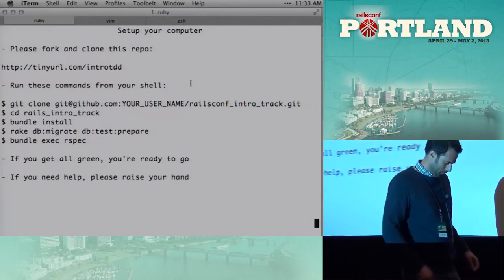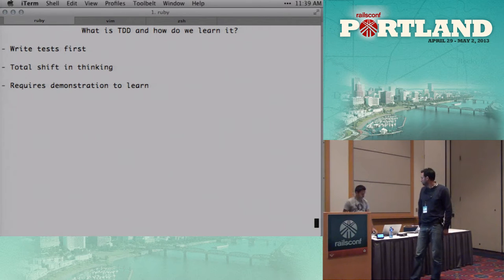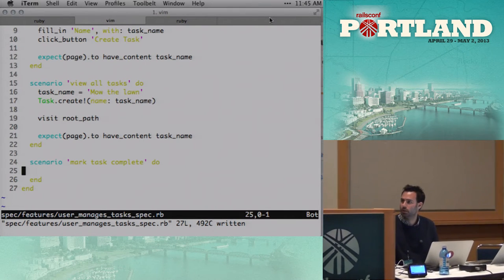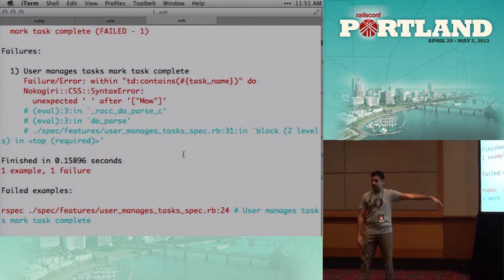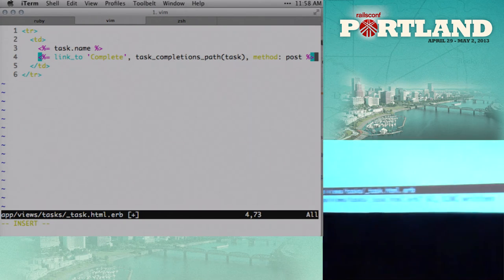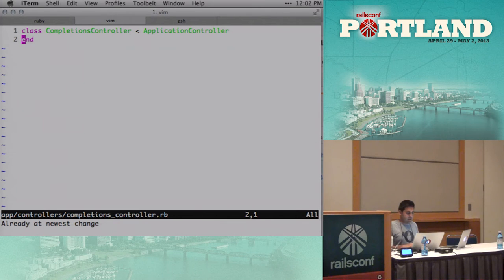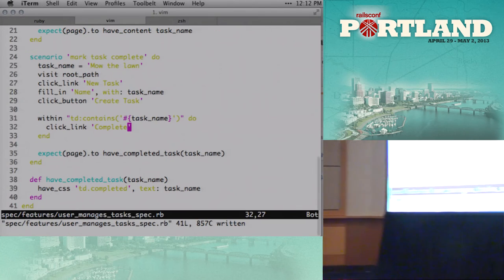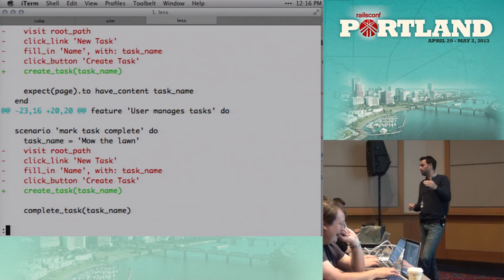Rails Conf 2013 TDD Workshop: Outward-in Development, Unit Tests, and Fixture Data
By Harlow Ward & Adarsh Pandit

thoughtbot are creators of the open-sourced testing tools FactoryGirl and Shoulda Matchers.
We recognize Test-Driven Development (TDD) can be difficult to practice as features increase in complexity. Testing is often skipped when developers feel uncomfortable with TDD or have not yet seen certain approaches in practice.
We'll describe specific techniques used in TDD which touch on: Integration testing with RSpec+Capybara, Model Associations and Data Validations, Asynchronous Jobs, Emails, 3rd Party Services, and JSON API endpoints.